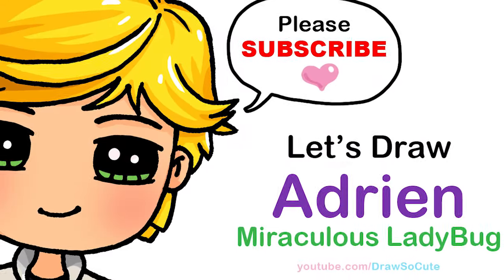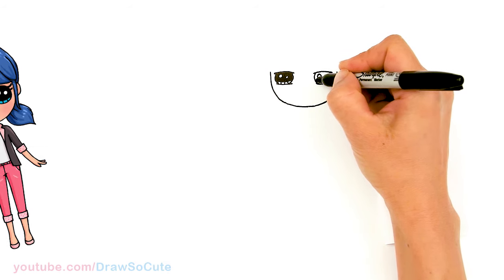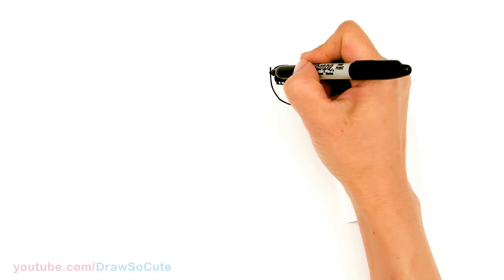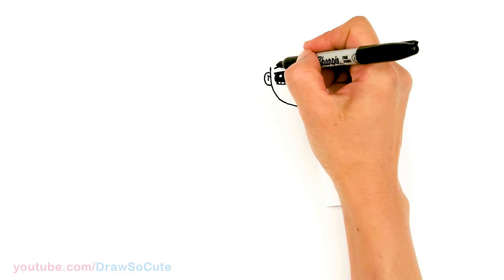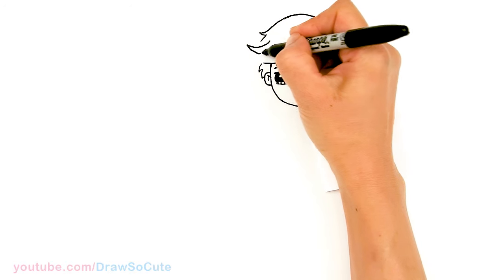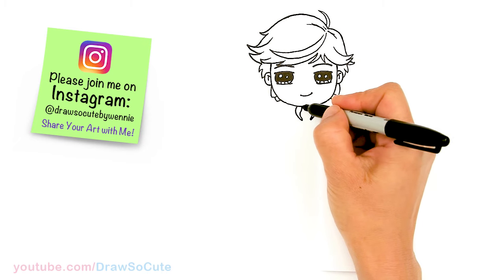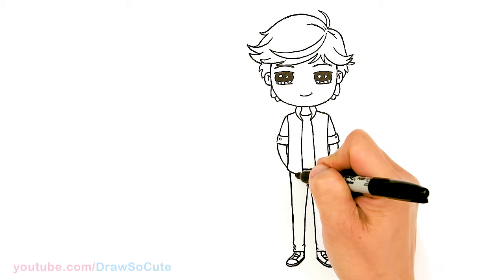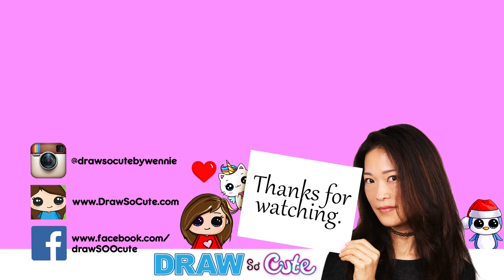How to Draw Adrien Agreste | Miraculous Ladybug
Learn How to Draw cute Adrien who is Cat Noir from Miraculous Ladybug easy step by step drawing tutorial. Cute Boy drawing. 💕Miraculous Ladybug Playlist